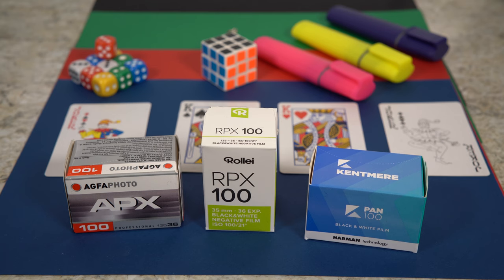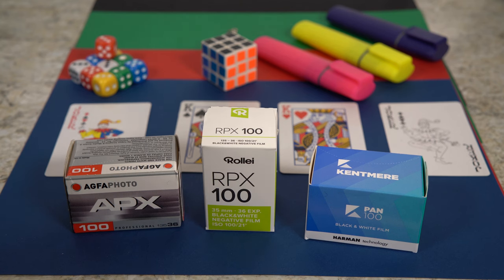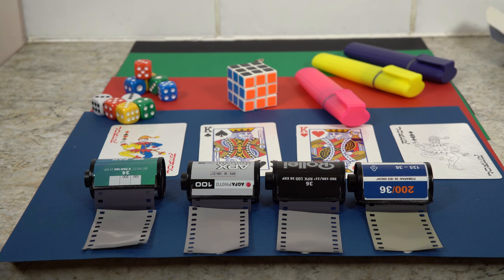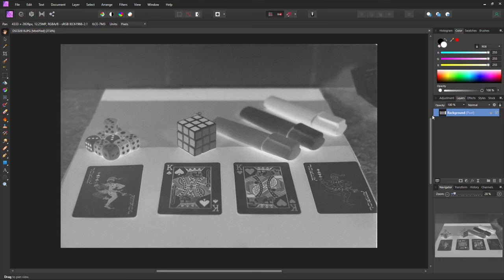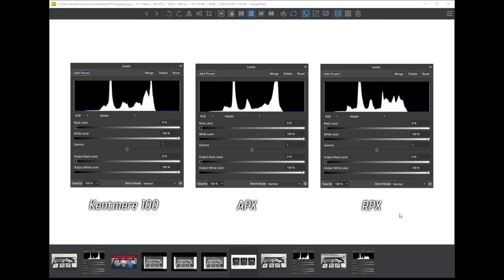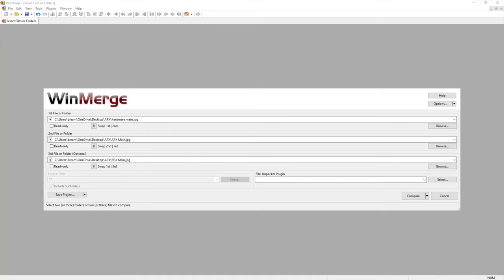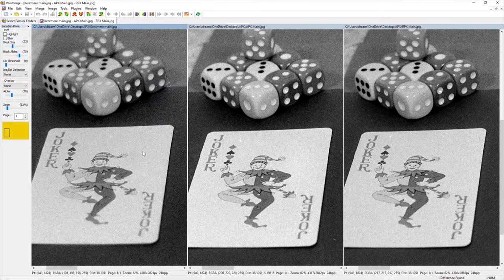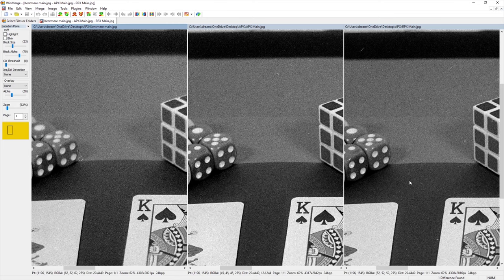Kentmere Pan 100 AGFA APX 100 and Rollei RPX 100 Are They The same film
This week I look at three films but are they the same film.
Kentmere Pan 100
AGFA APX 100
Rollei RPX 100

I managed to work out if they were even before buying the and was not surprised with the conclusion I got.